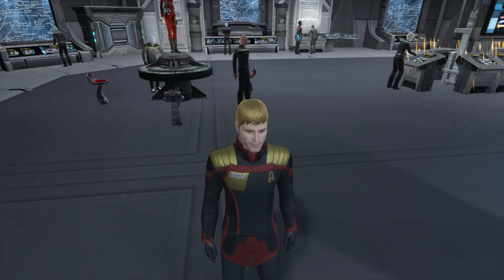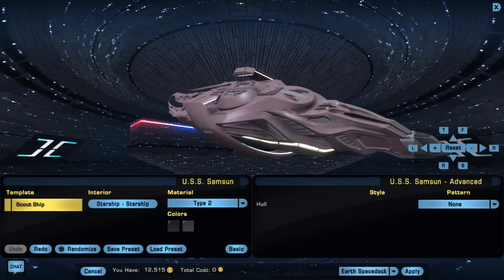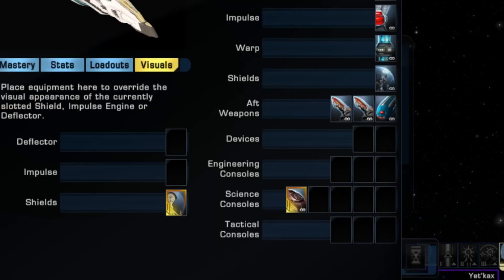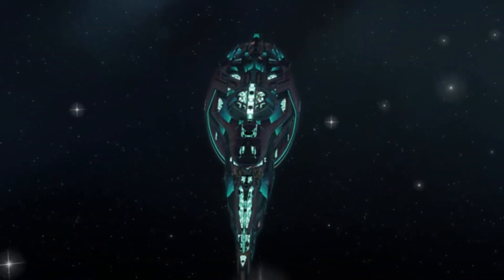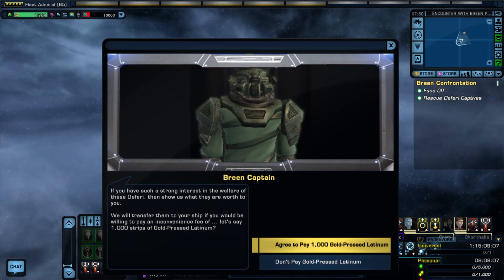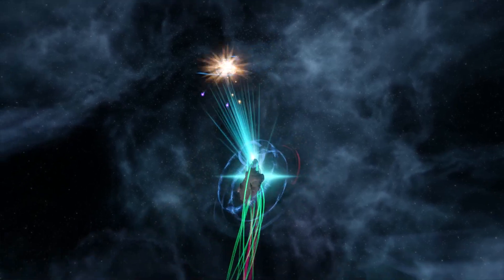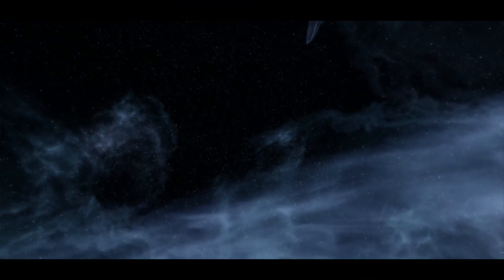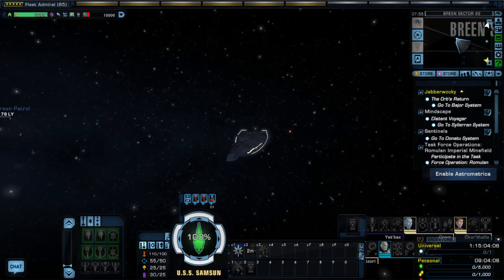Star Trek Online: Vulcan T'Pau Scout Ship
With Gameprint shutting down I recently got back into Star Trek Online.  We're going to take the Vulcan T'Pau Scout Ship  out for a quick spin.

CHAPTERS
Intro  00:00
Customization  00:53
Outside K7  01:51
Vanity Shields  02:51
Gear 05:44
Combat  06:18